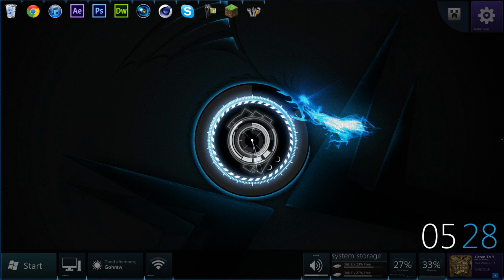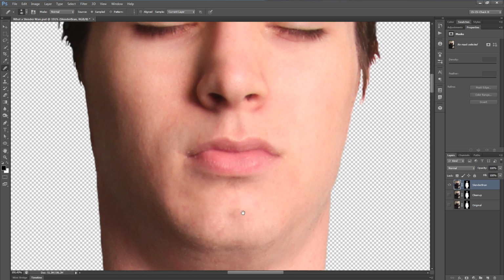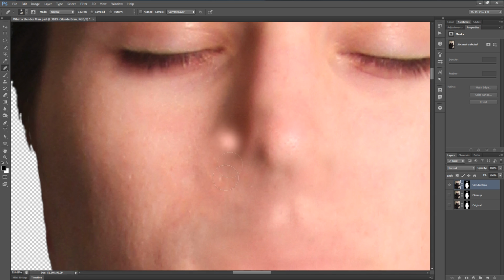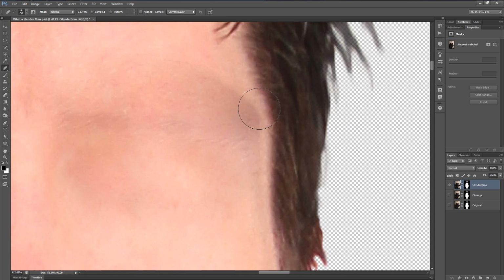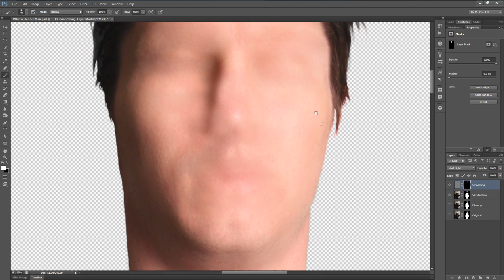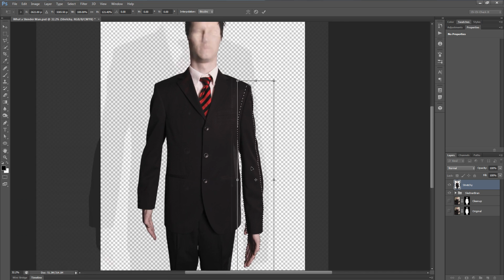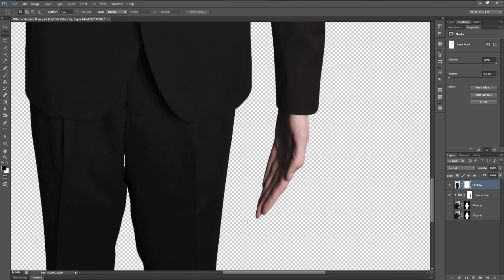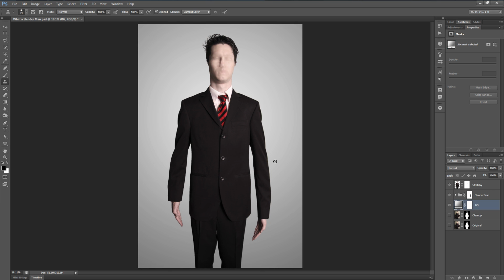Real Life Slenderman | Photoshop CS6 Tutorial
It's Halloween time!! And what says "mysterious and frightening" better than the Slenderman? As such, this tutorial is all about converting your own picture into a faceless, long-armed Slenderman (or woman)!

If you don't have a picture of your own, you can download my finalized demo PSD:

(keep in mind this video is old)

A: Yeti Pro microphone, Sony Vegas Pro 11, and an awesomesauce keyboard!